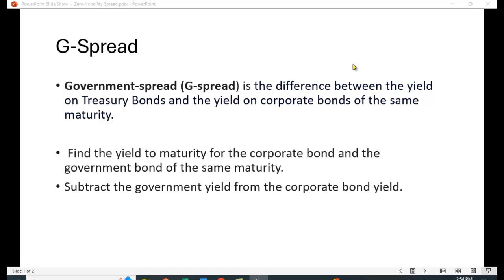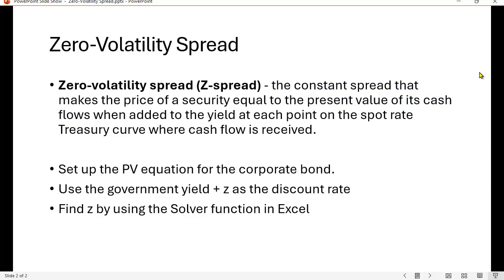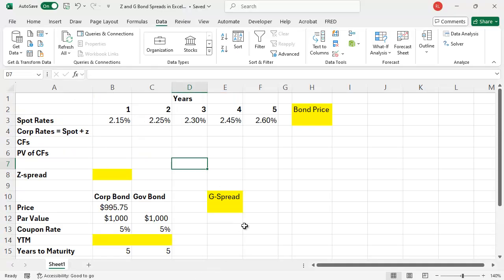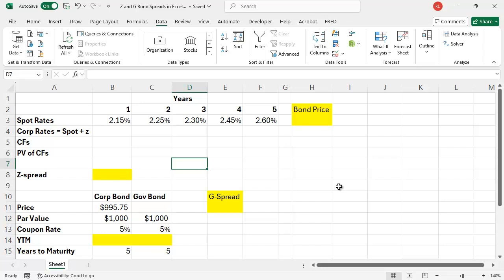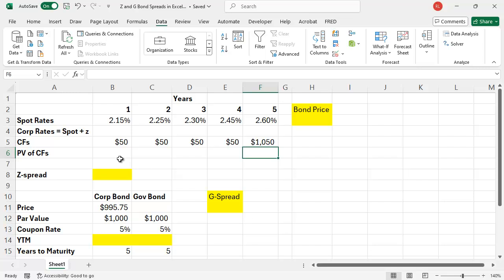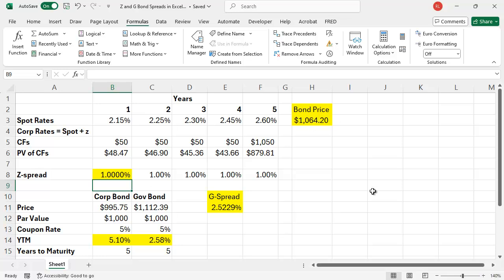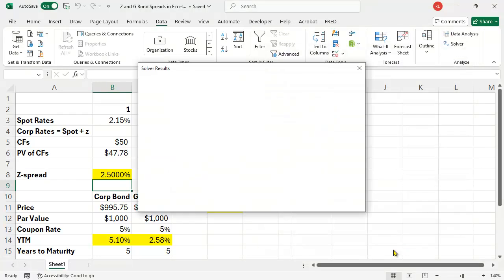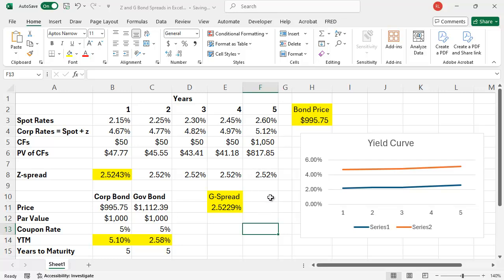Z and G Spreads in Excel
This video shows you how to compute Z and G spreads in Excel.  The spreads represent the difference between yields on government and corporate bonds.